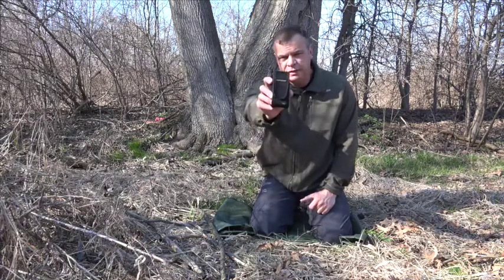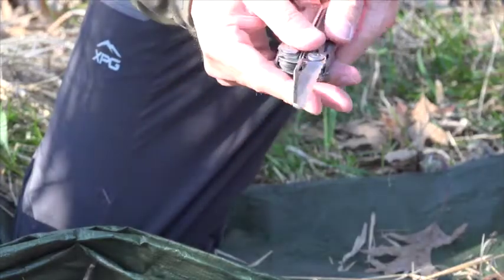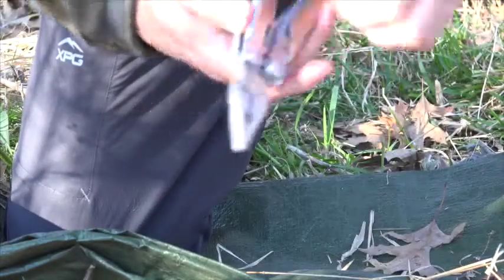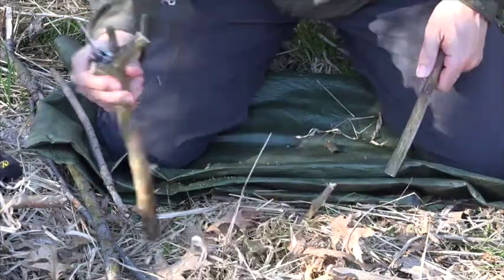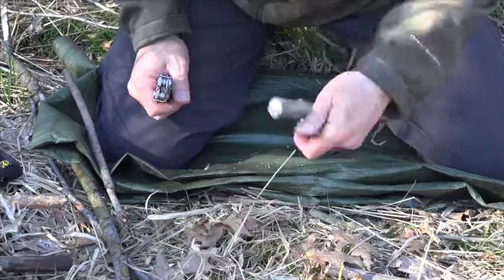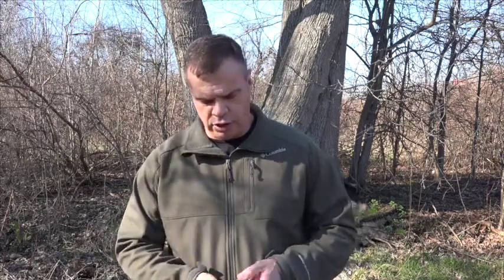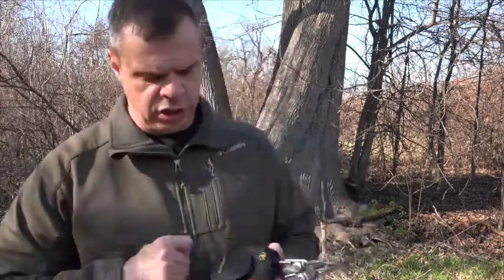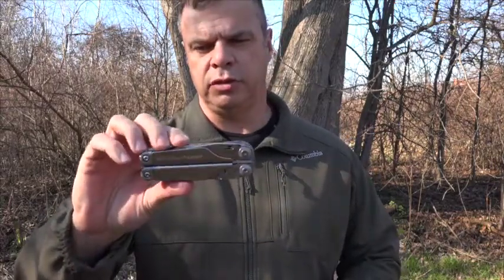Leatherman Surge Review